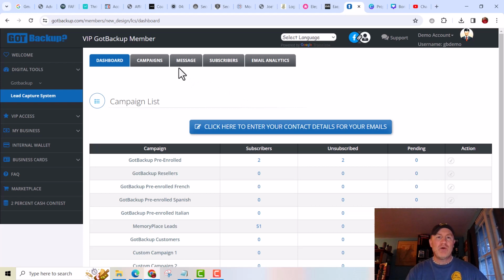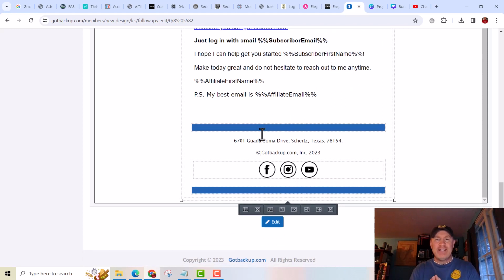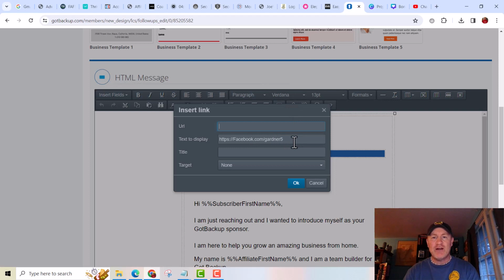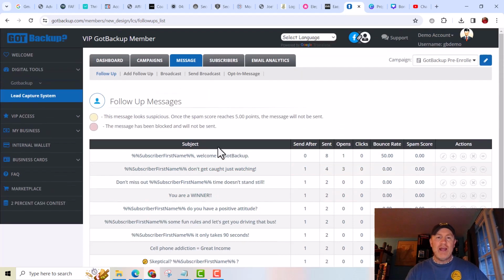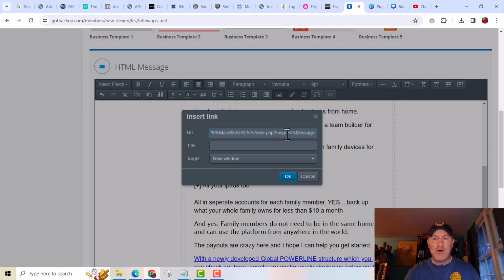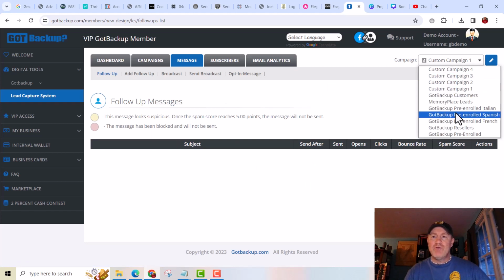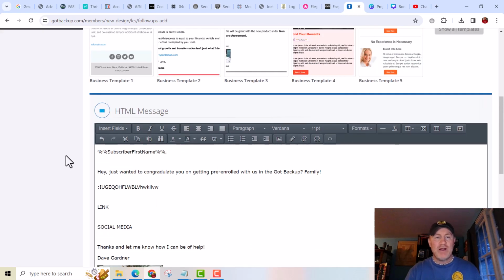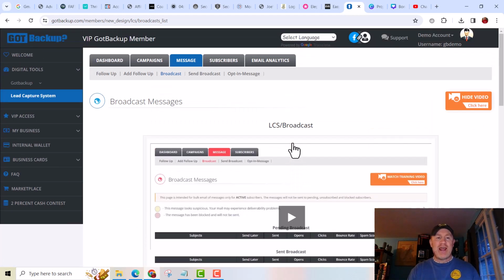How to follow up with Got Backup leads and pre enrolled members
Or see the full opt in page, powerline and follow up emails from me with this link instead

In this video I share how to follow up with your leads in Got Backup and/or those who have pre-enrolled.

Having a follow up series helps people get to develop a relationship with you and more likely to know, like and trust you with other recommended services or programs that you might be an affiliate for.

DaveGardnerMarketingGod